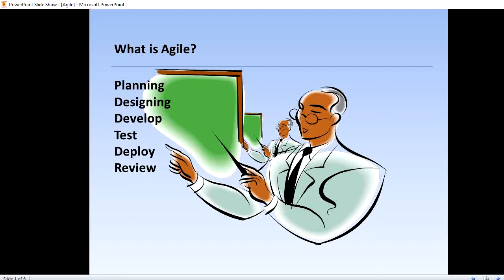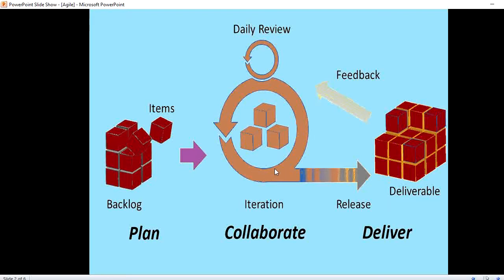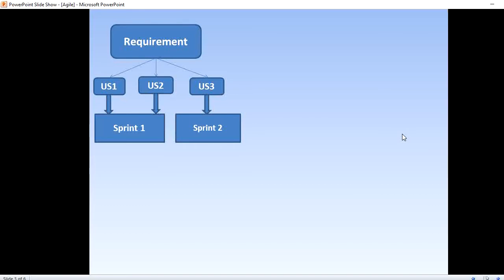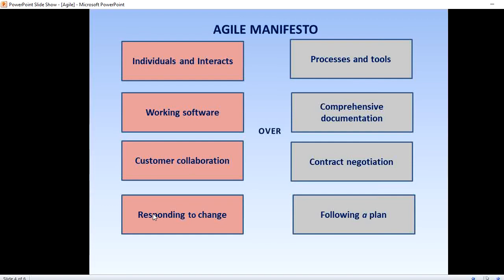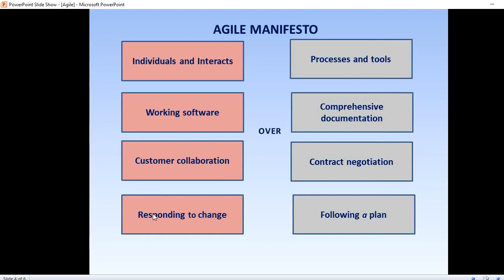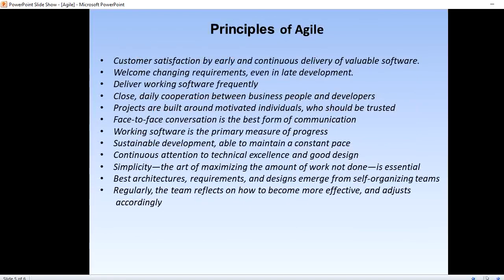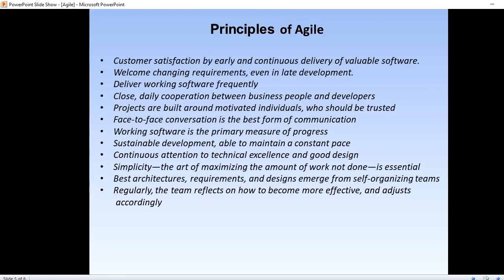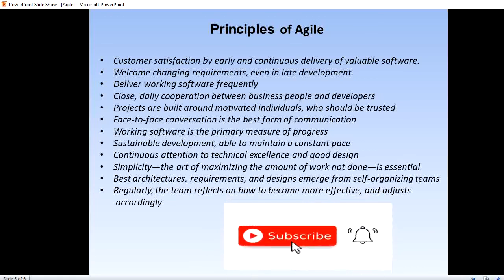What is Agile?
What is Agile Methodology?
What are Agile Manifesto
Agile Principles